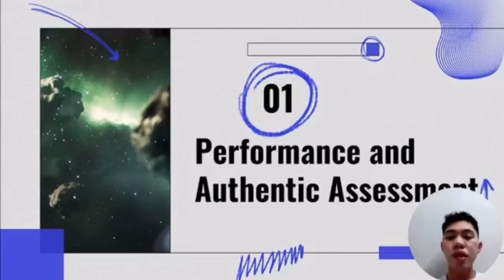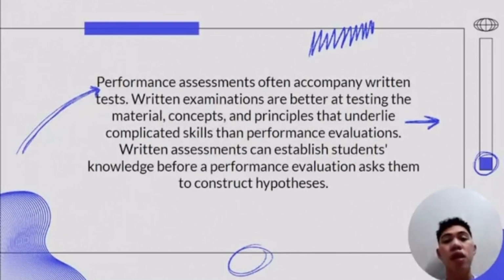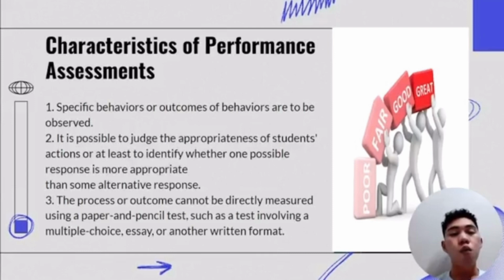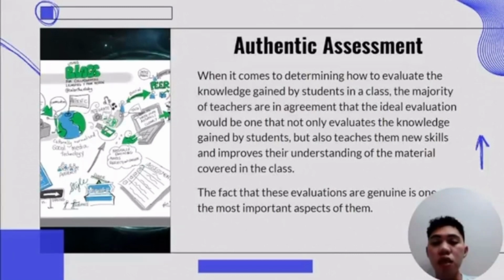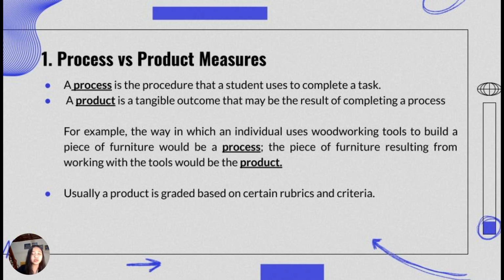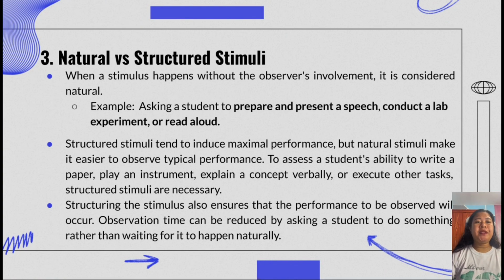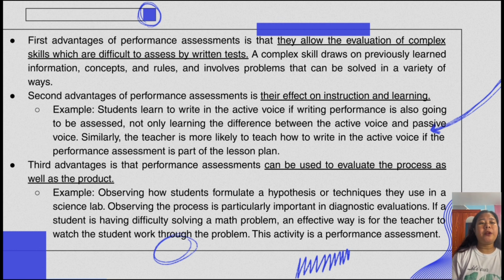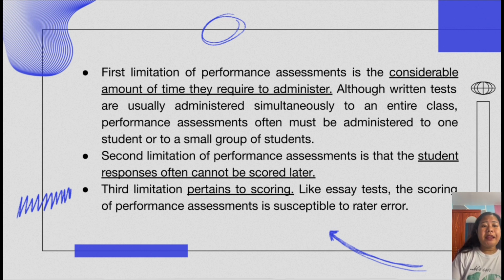Module 6: Performance and Authentic Assessments - ED 13 (Group 5)